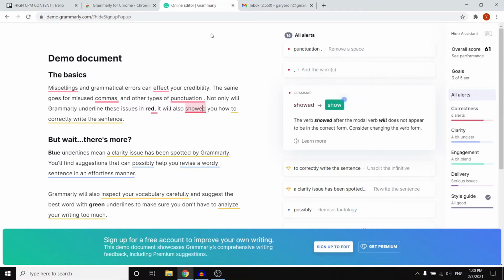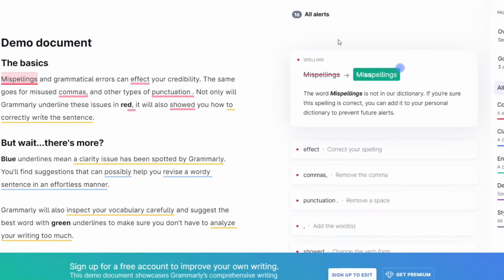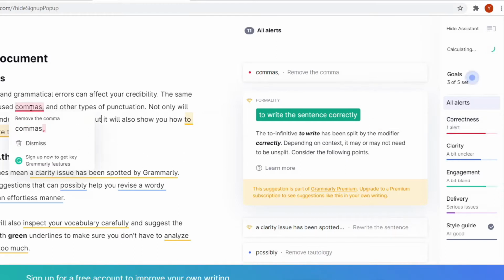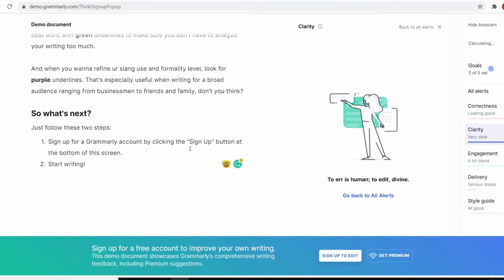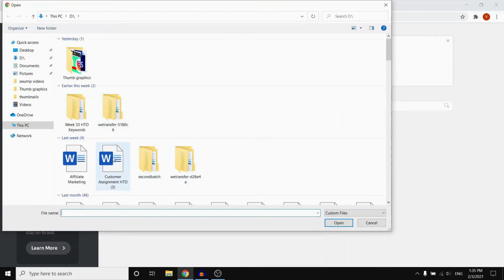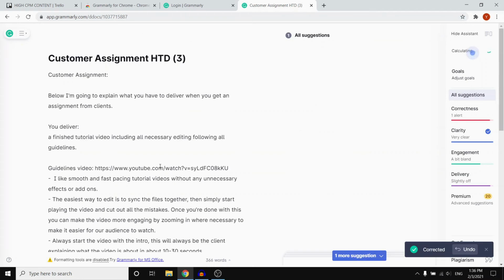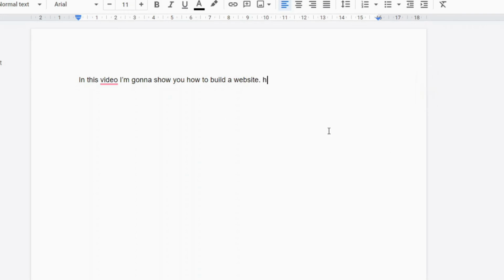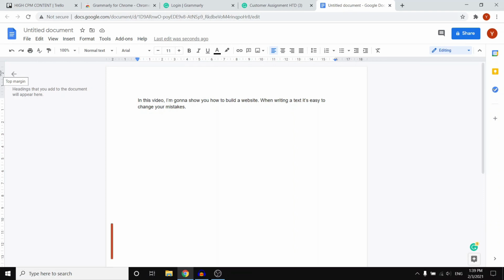How to Use FREE Grammarly Extenstion for Beginners | Easy Grammarly Tutorial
Learn How to Use Grammarly for Beginners | Easy Grammarly Tutorial

In this video I show you how you can use grammarly as a beginner. This is a simple video shwoing you the basics of using grammarly to improve your writing.